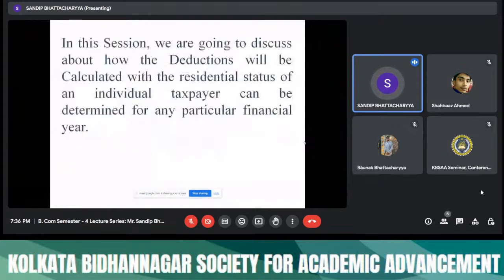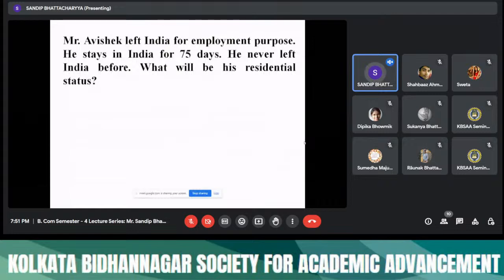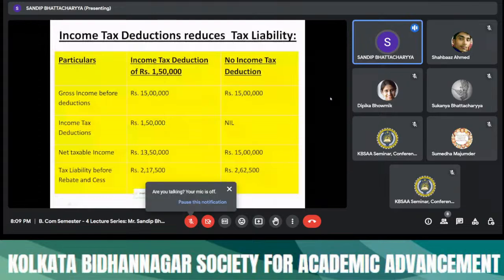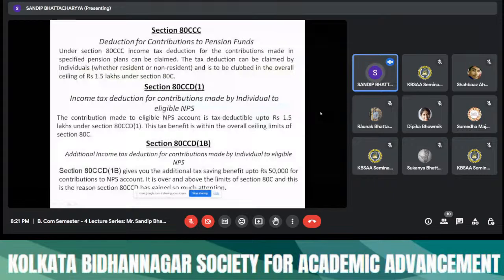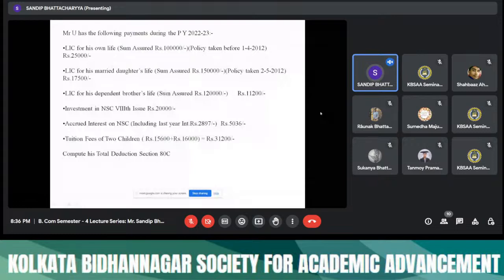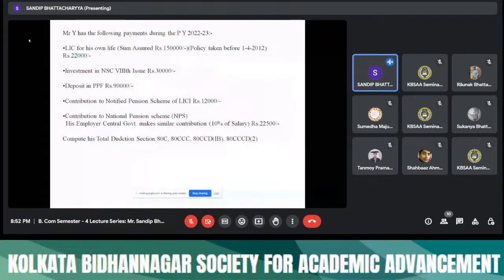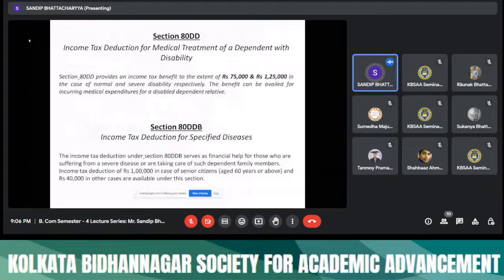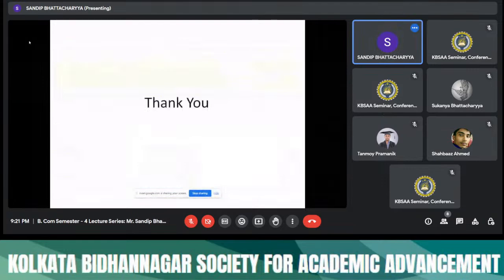Day 12: LECTURE SERIES | FINANCE AND ITS ALLIED AREAS’ | B. Com Under Graduate Semester 4 Students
Resource Person: Mr. Sandip Bhattacharyya
Topic: Deduction [U/S 80C - 80U]